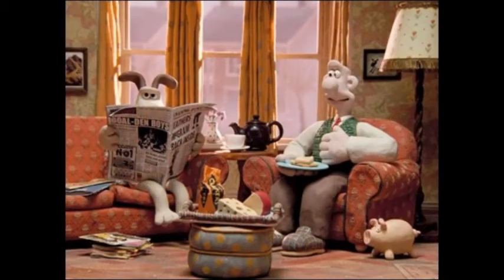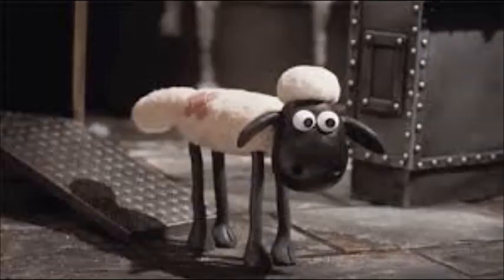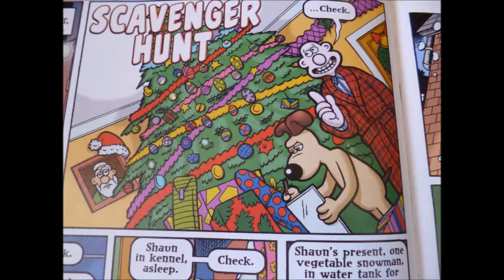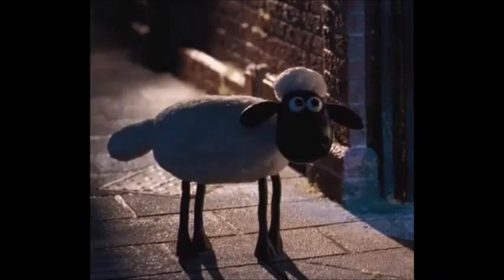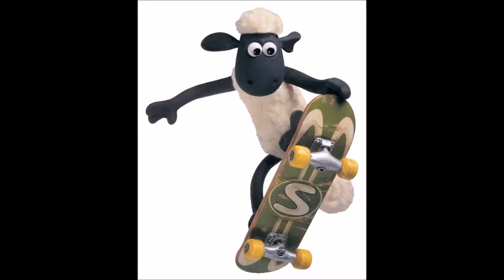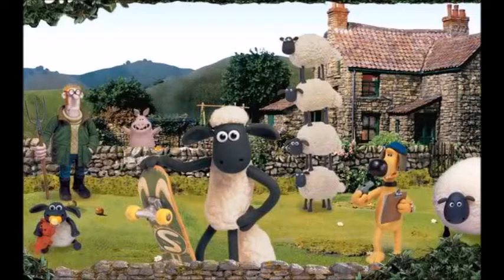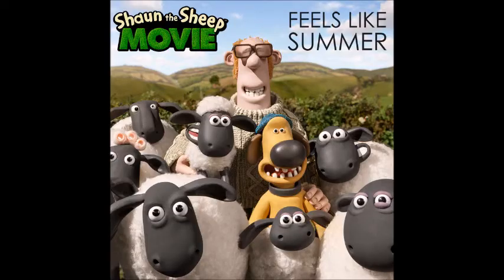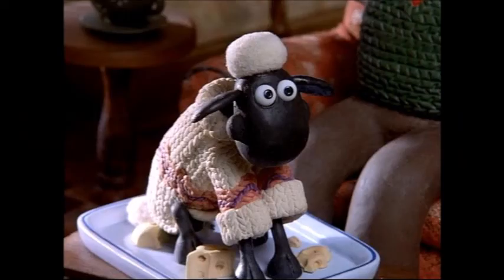The Smashing Wallace and Gromit Discussions Episode 6 Shaun the Sheep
Welcome to the latest episode of The Smashing Wallace and Gromit Discussions. In this 6th edition, I talk about Shaun the sheep from "A Close Shave". I talk about his appearances with Wallace and Gromt, and how he got his own TV series and his feature film. Not only that, I also talk about if he did deserve his own franchise. I hope you enjoy the episode :)